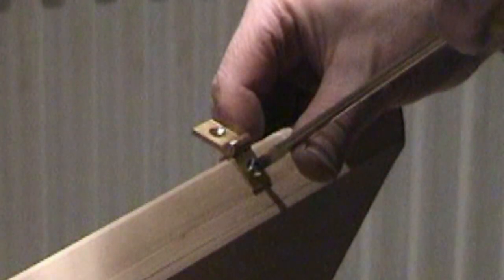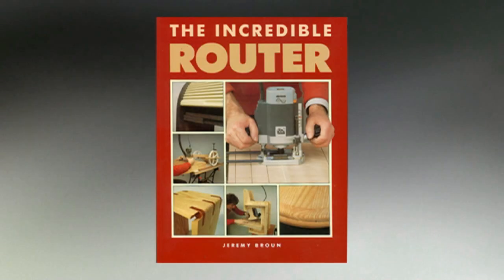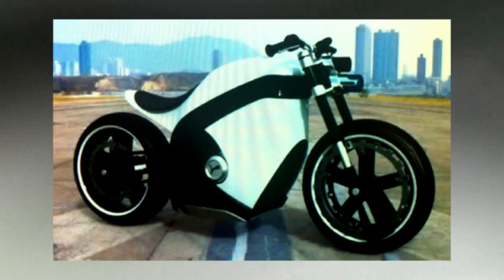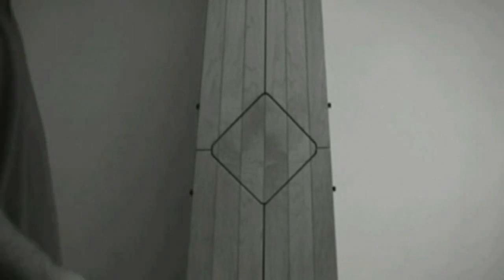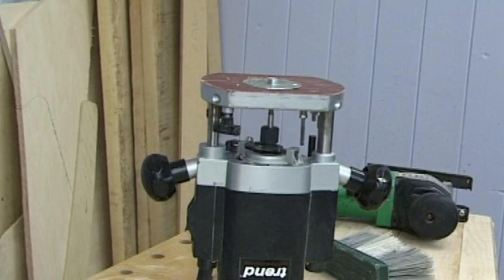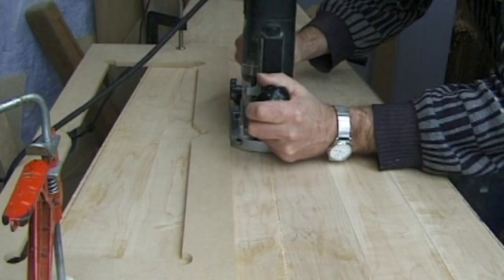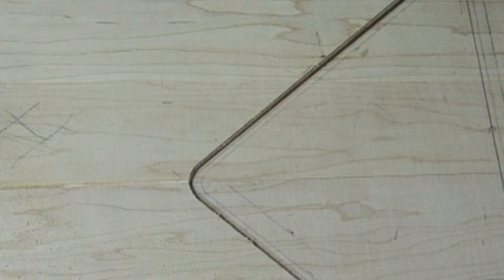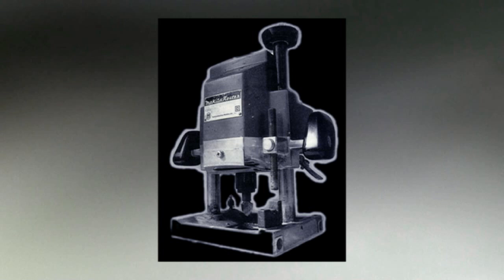Routing - a different way of making a cabinet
UK creative routing pioneer Jeremy Broun shows a different way of creating a cabinet made possible only by the router.